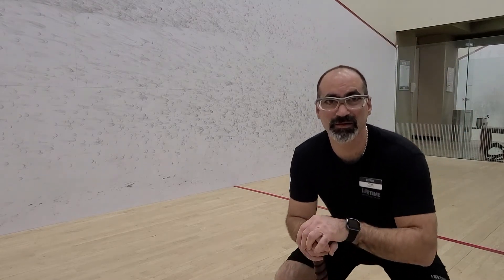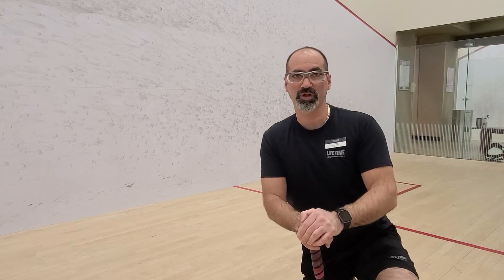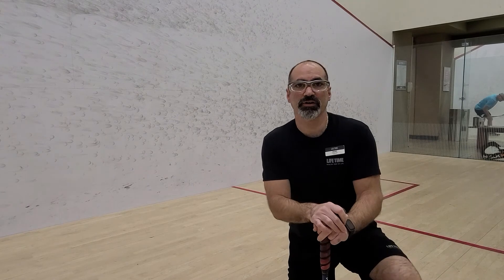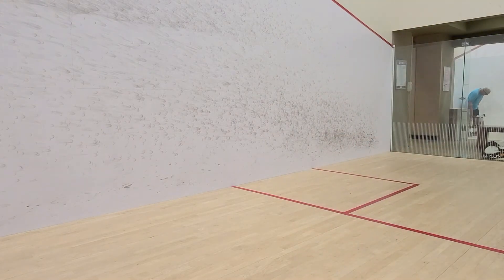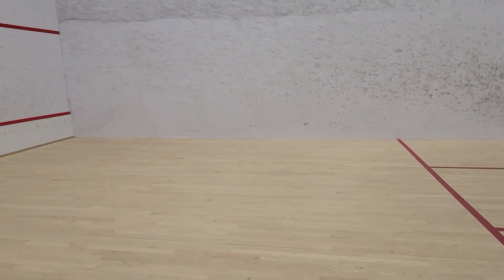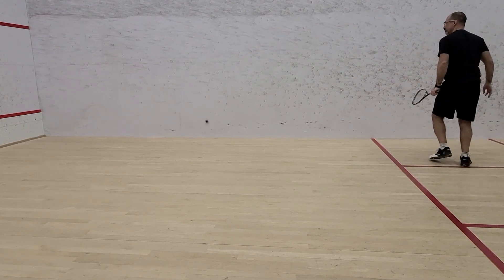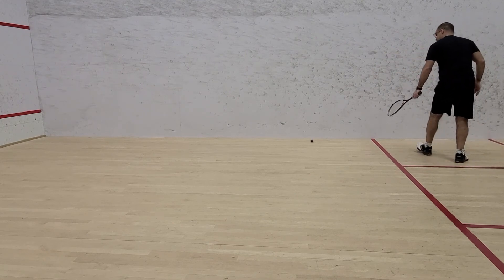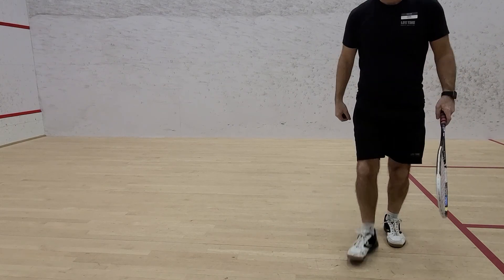Solo Practice Part 1 - Patrick Hartunian Coaching Video #21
Many people have asked me if I could create videos to demonstrate the solo practice routines provided in detail in my book "Mental Strength: Your Guide to Success in Sports." This video is Part 1 of many to come.